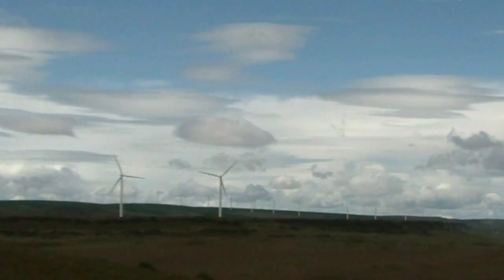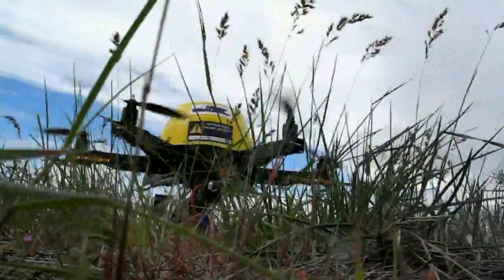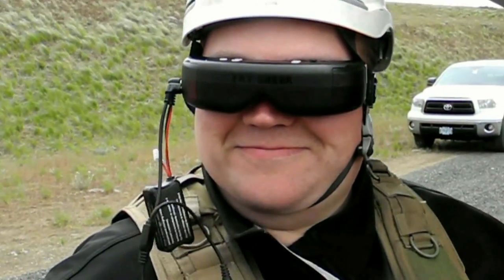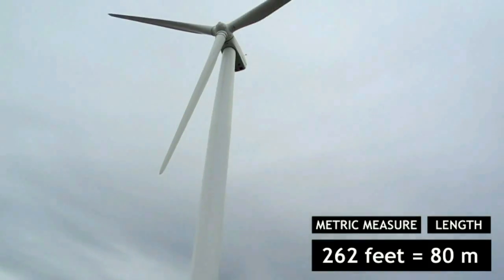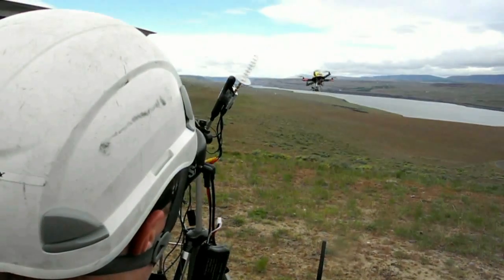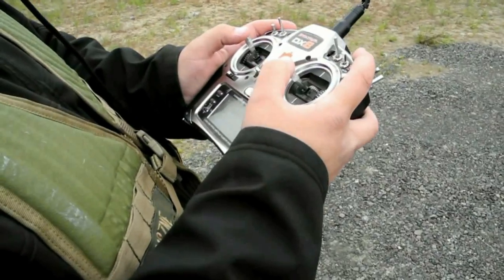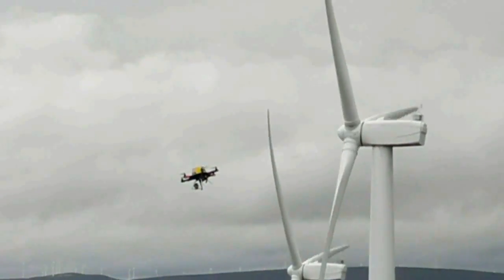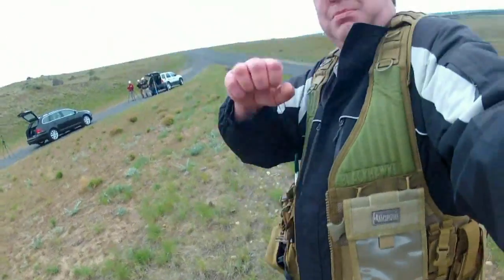RFTC: Wind Turbine Inspection Using an FPV Multirotor SUAS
In this episode, the Roswell Flight Test Crew demonstrates the potential use of Small Unmanned Aircraft Systems (sUAS) to inspect wind turbine rotors for possible damage. Heading out to the Columbia River Gorge, the crew battles 40-mile-per-hour winds to maneuver RQCX-3 "Raven" up alongside a 17,000-pound rotor blade to capture video and still images of an unidentified spot that could indicate potential damage.